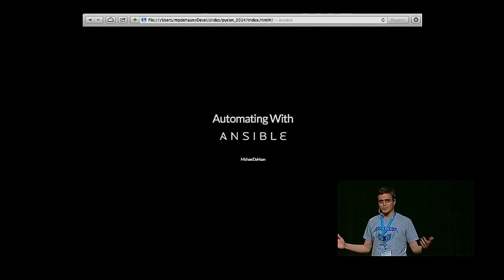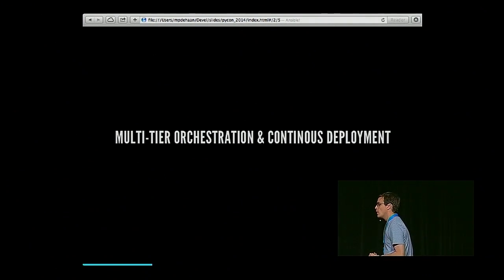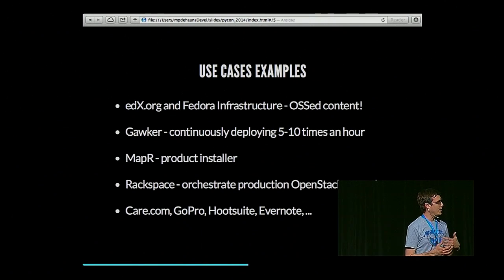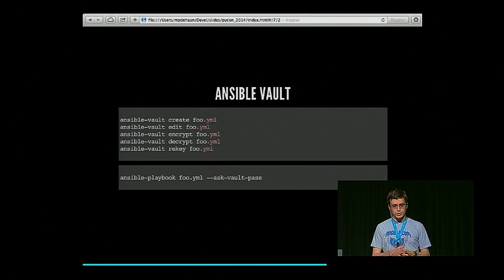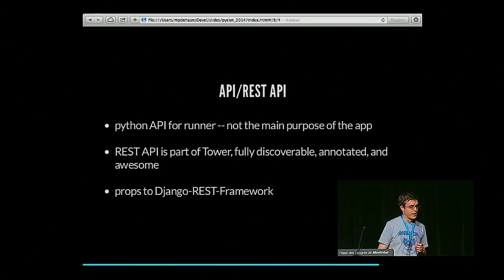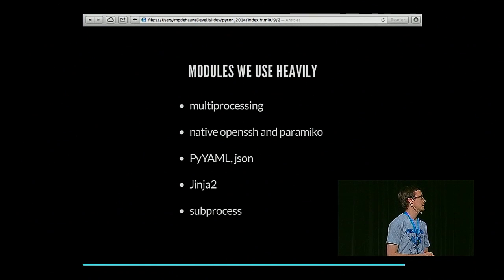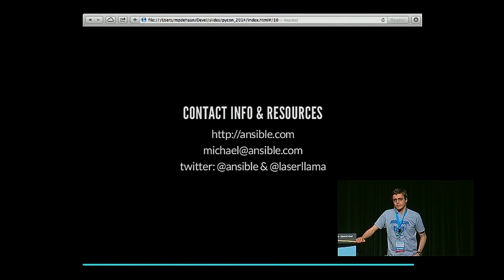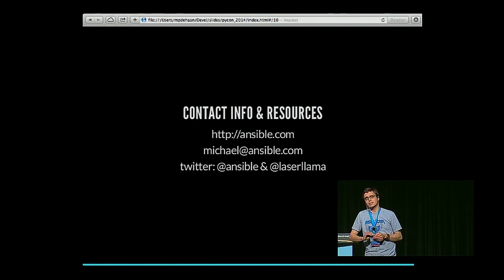Michael DeHaan: Ansible - Python-Powered Radically Simple IT Automation - PyCon 2014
Speaker: Michael DeHaan

Learn about Ansible -- a radically simple way to deploy applications, configure operating systems, and orchestrate IT operations including zero downtime rolling updates. Let's bring about SkyNet faster.